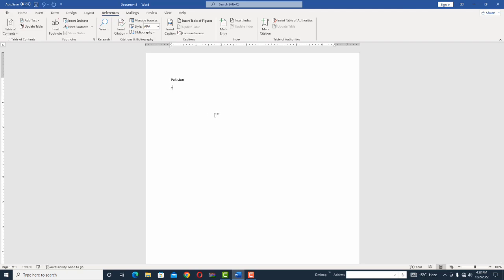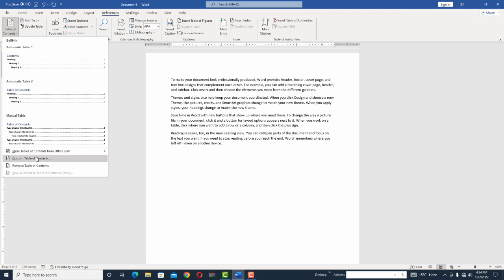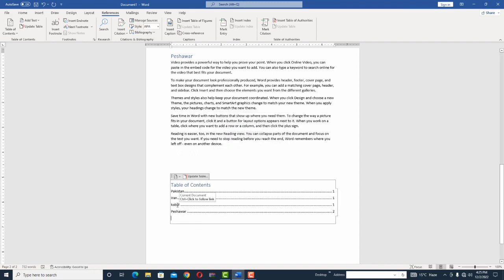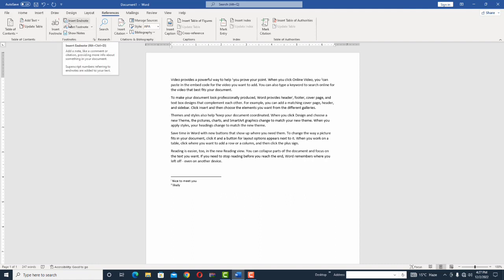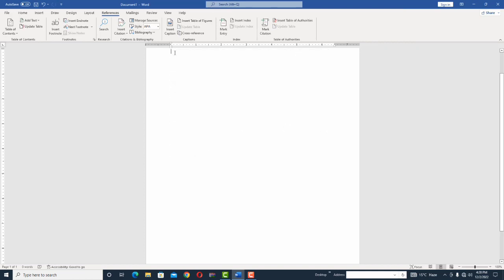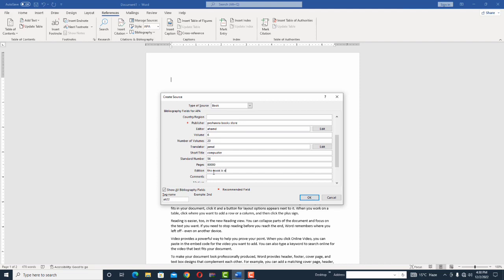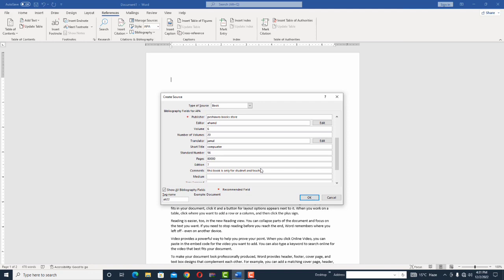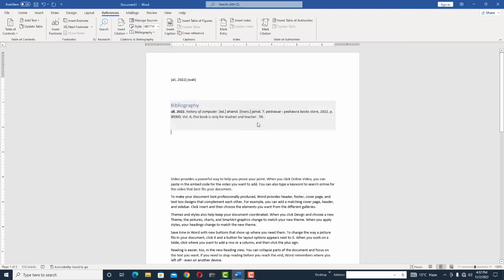Reference Tab in ms word|Table of content ribbon|Footnotes ribbon| citation & bibliography ribbon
Hello dear friends in today,s lesson you will learn
Reference tab in ms word
in reference tab  there are different kinds of ribbon like
Table of content ribbon
Footnotes ribbon
citation & bibliography ribbon